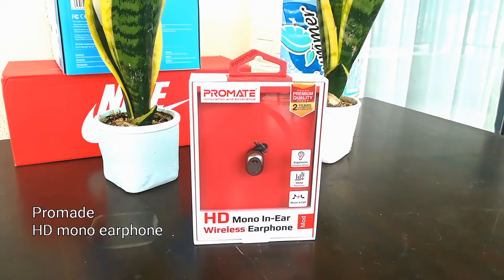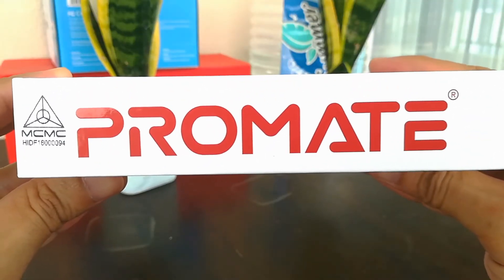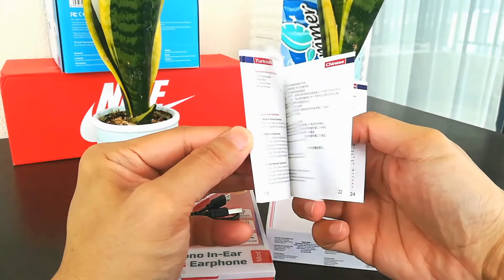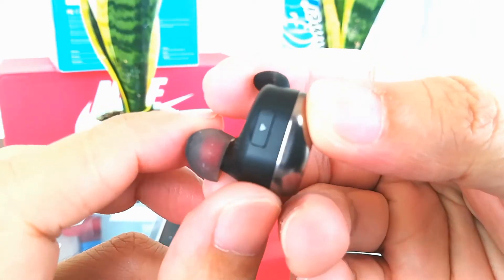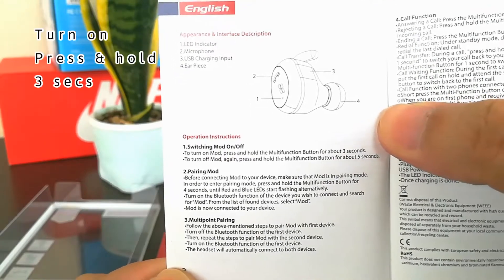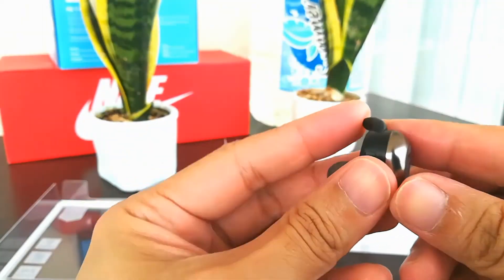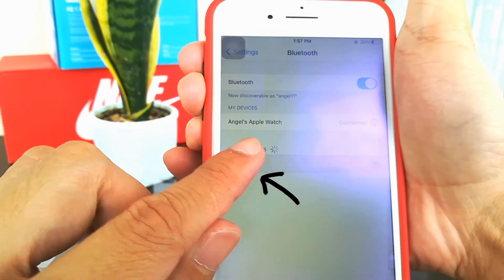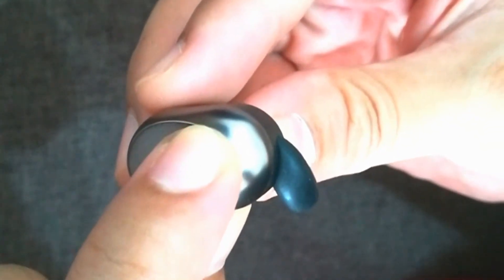Promate HD Mono earphone (Bluetooth earphone) Good for long talk and streaming Music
Welcome back to our product review.
On this episode, we are gonna check the PROMADE HD Mono Earphone.
Device is good for long calls and music play.
Key Features:
- Ergonomic compact design
- noise reduction
- Battery Capacity: 40mAh
- Usage Time: 3 hours
- Standby Time: 80 hours
- Charging Time: 2 hours
- Operating Distance: 10m

1 HD mono earphone (right ear)
2 free earbuds
1 micro usb cable